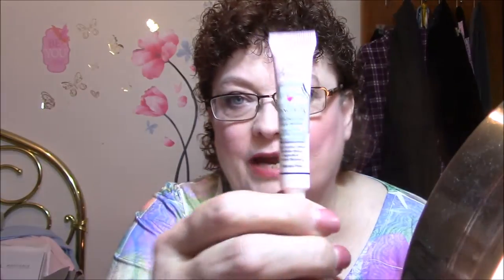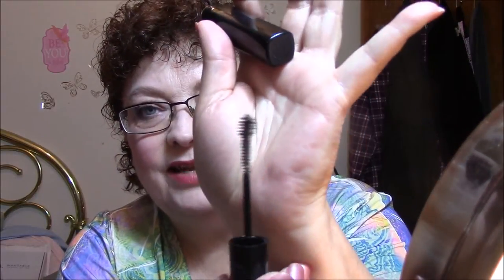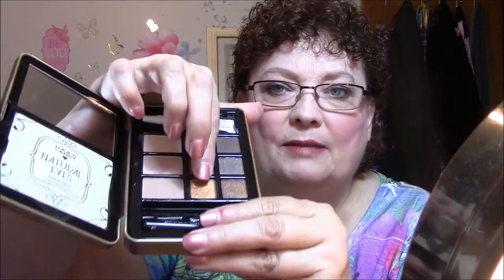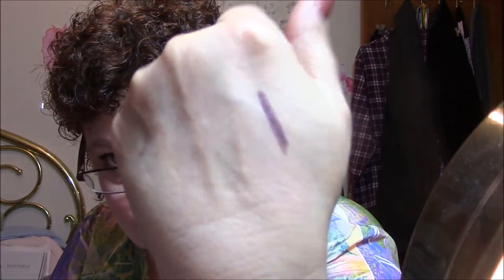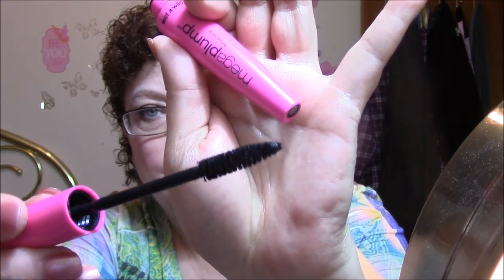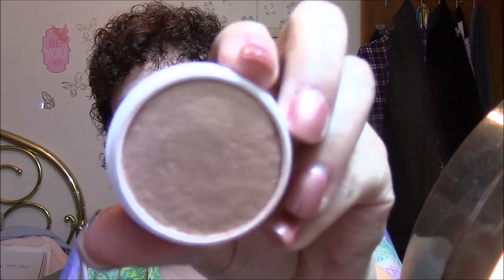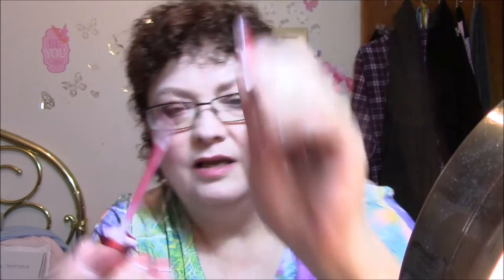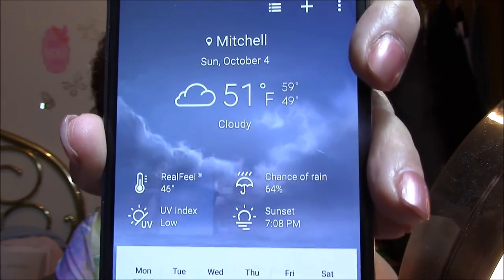Weekly MOTD & New Phone!!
HAPPY MAIL TIME!!